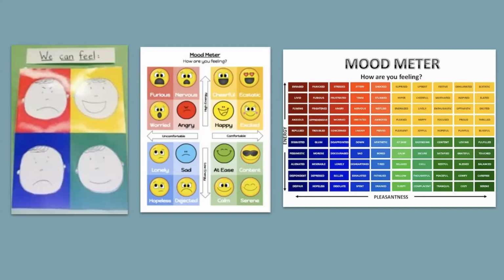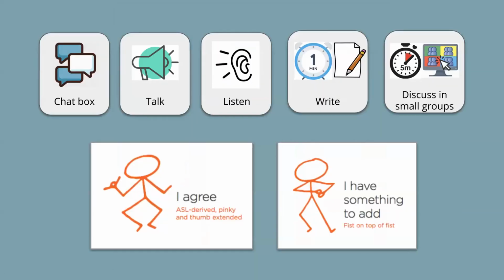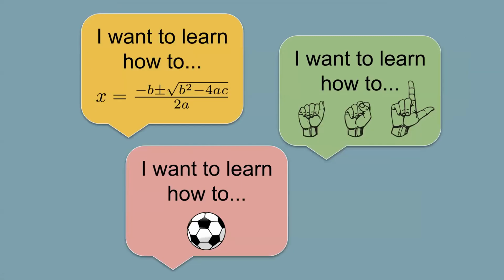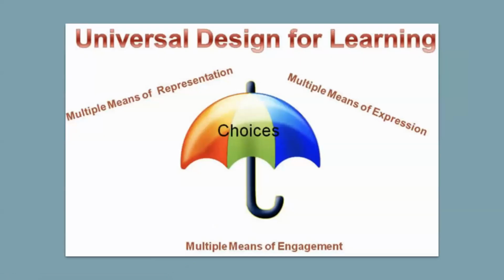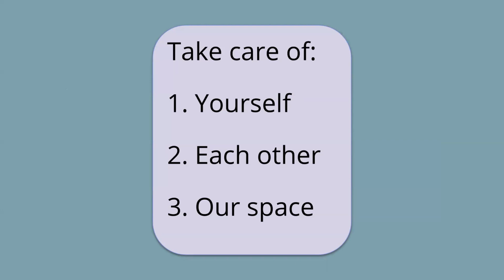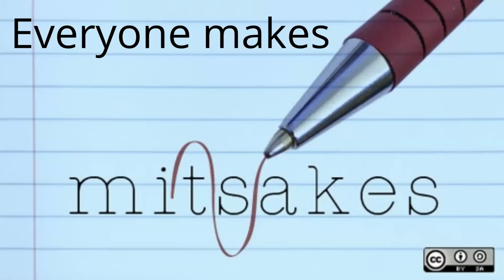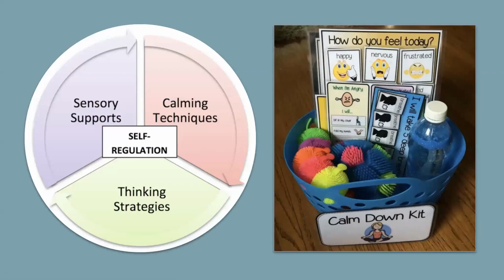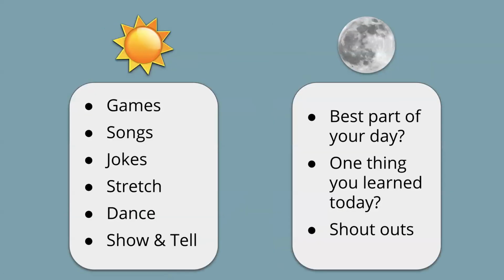Co-Creating a Digital Culture Plan with Your Students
Kate Friedman